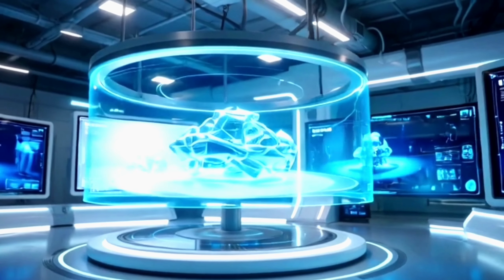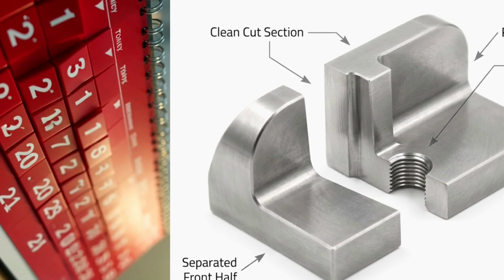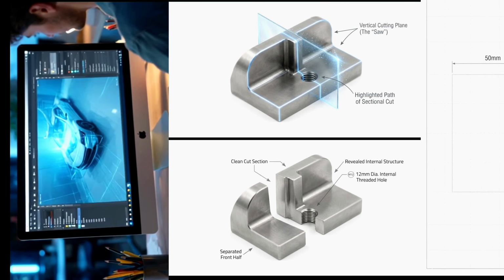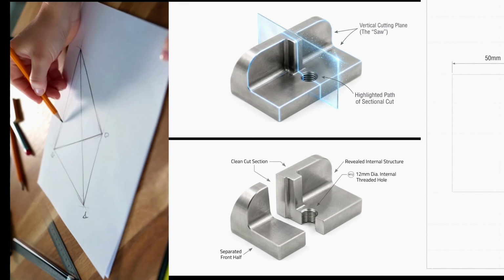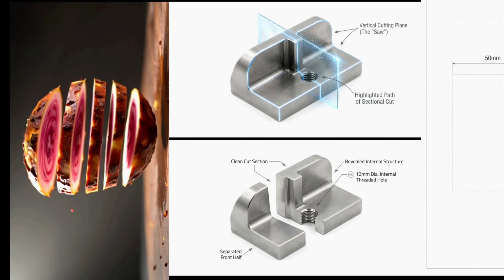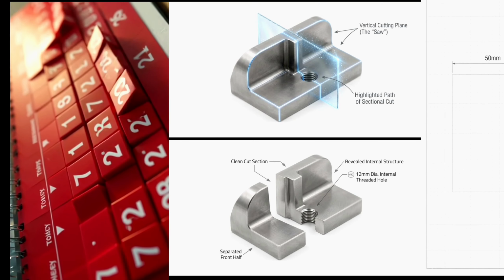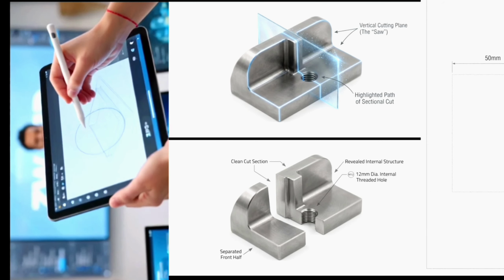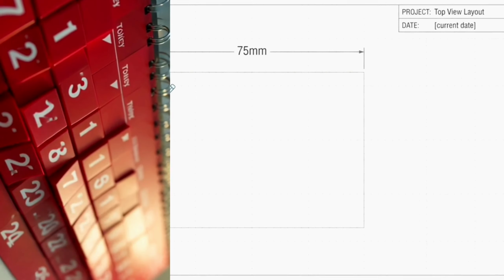🚀 3D to 2D Drawing: Sectional Views for CNC Programming ⚙️CNC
🚀 3D to 2D Drawing: Sectional Views for CNC Programming ⚙️

Converting a 3D pictorial view into accurate 2D orthographic projections is a fundamental skill for any engineer, designer, or CNC programmer. In this tutorial, we break down the step-by-step process of drawing a Top View and a Sectional Front View from an isometric drawing.
Understanding these views is the first step in writing accurate G-code and ensuring precision on the shop floor.
Video Chapters:
0:00 – 3D to 2D Conversion Hook
0:30 – Importance of Orthographic Views for CNC & Design
1:20 – Analyzing Object Dimensions (Length, Width, Height)
2:20 – Understanding the Cutting Plane & Sectioning Logic
3:10 – Step 1: Drawing the Base Rectangle (Top View)
4:20 – Step 2: Constructing the Semicircular Profile
5:20 – Step 3: Locating & Drawing the Internal Hole
6:10 – Step 4: Adding the Central Rib (12 mm Thickness)
7:00 – Step 5: Drafting the Rectangular Slot
7:40 – Step 6: Using Projection Lines for the Front View
8:30 – Step 7: Drawing the Base Height (12 mm)
9:20 – Step 8: Constructing the Full Height (50 mm)
10:00 – Step 9: Visualizing Internal Features in Section
10:40 – Step 10: Applying 45° Hatching Rules
11:20 – Final Dimensioning & Engineering Standards
11:50 – Conclusion: Skills for CNC & Mechanical Design
Key Takeaways for CNC Operators:
Z-Depth: Sectional views provide the exact depth for drilling and pocketing operations.
Clearance: Identifying ribs and slots in 2D prevents tool collisions during rapid movements.
Accuracy: Proper projection ensures your G-code coordinates match the physical part.